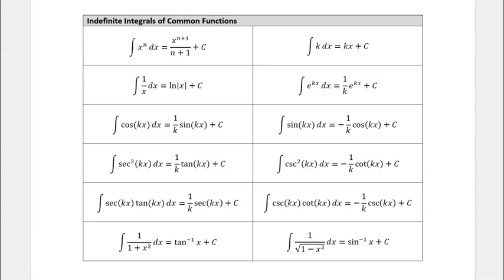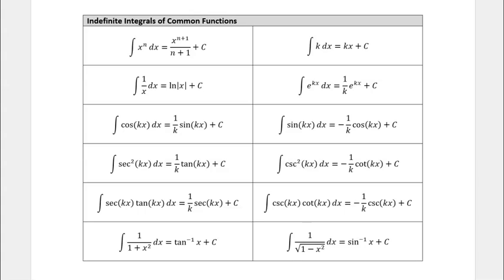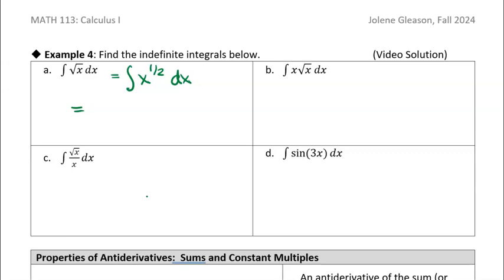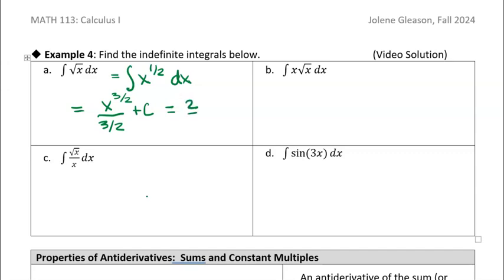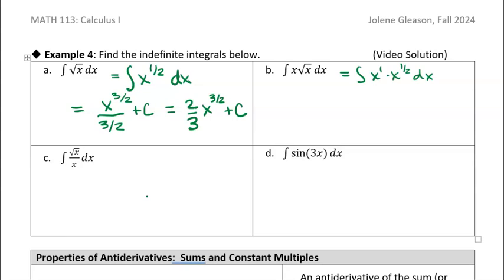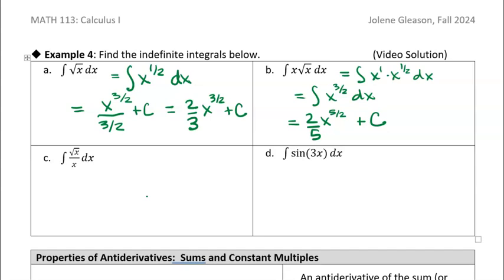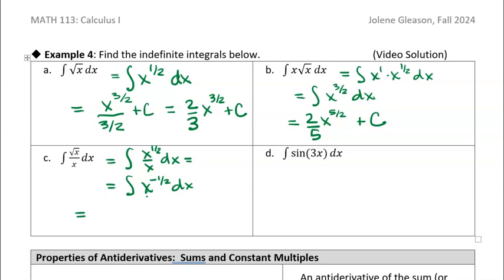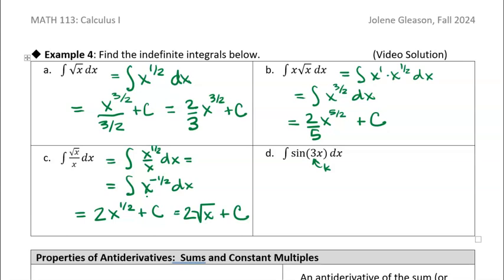4.9 Antiderivatives and the Indefinite Integral: Example 4